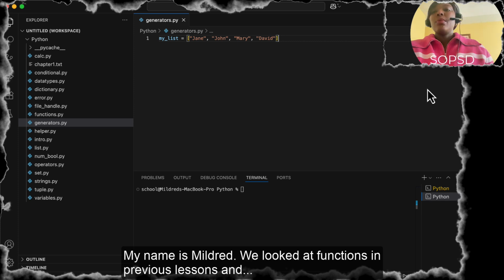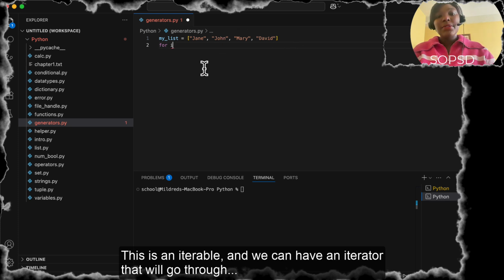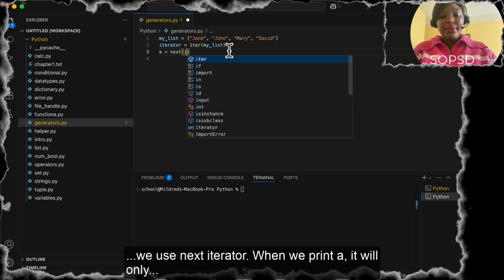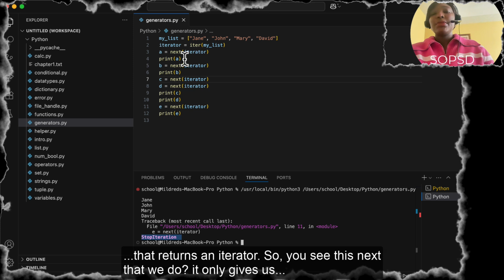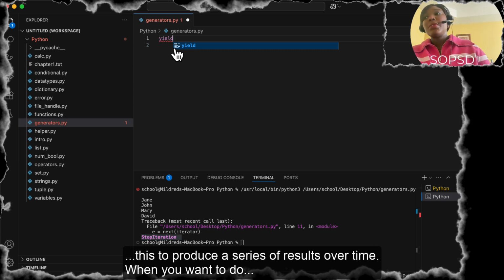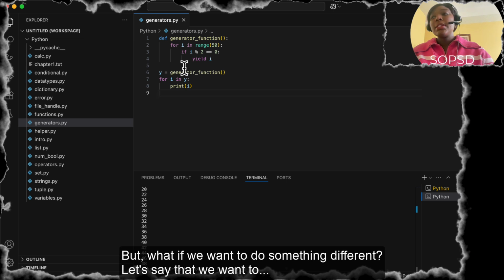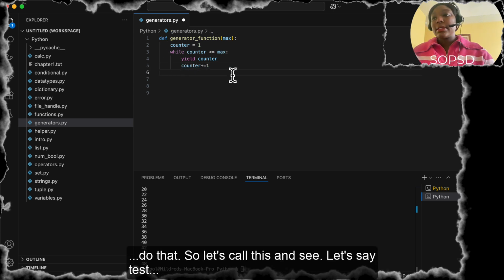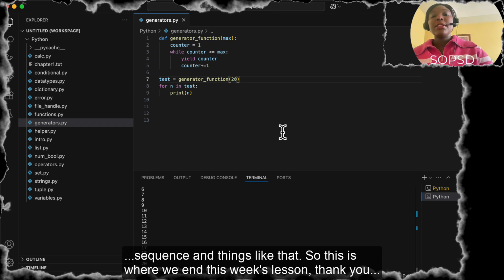Week 6 : Lesson 4 - Python Iterator and Generator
This is a beginner's introduction to Python. In this lesson, we look at what a generator is and what how iterators work.

Iterators in Python are objects that return data one element at a time when you call next() on them.
They implement the __iter__() method (which returns the iterator object itself) and the __next__() method (which returns the next value or raises StopIteration when there’s nothing left).
They are used to loop over sequences efficiently without storing the entire sequence in memory.

Generators are a simpler way to create iterators using functions and the yield keyword.
Instead of returning all results at once, a generator produces values lazily—one at a time—pausing its state between calls.
They are memory-efficient and ideal for working with large datasets or infinite sequences.